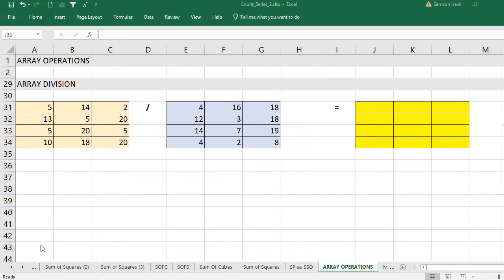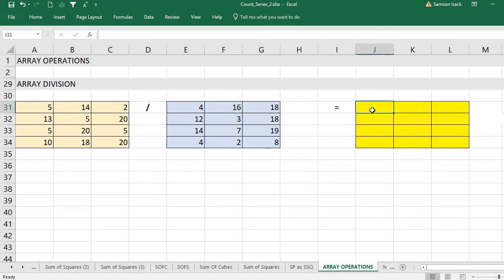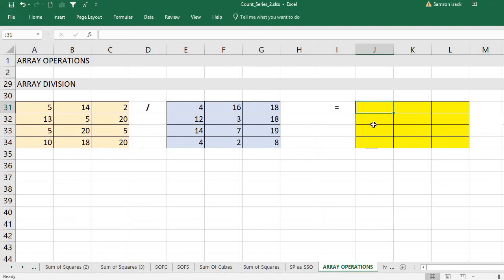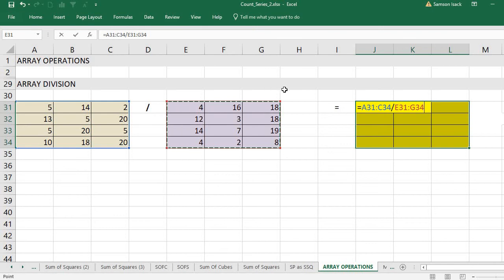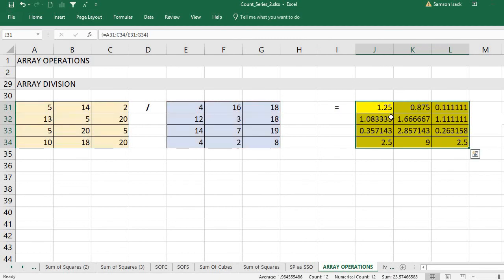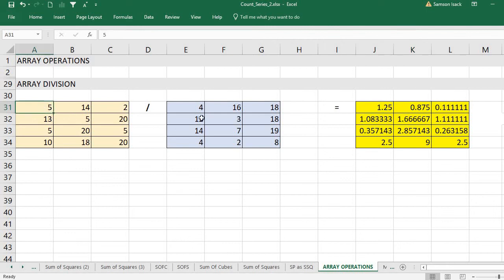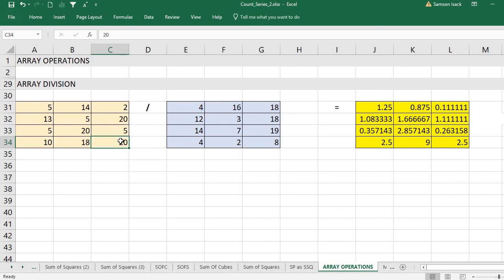Excel: How to perform Arithmetic DIVISION Operation on Arrays in excel